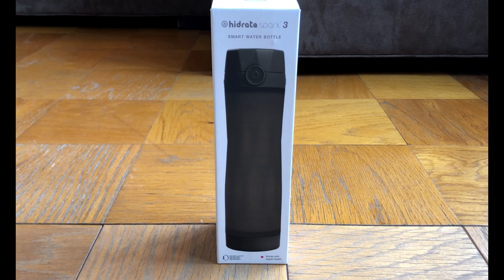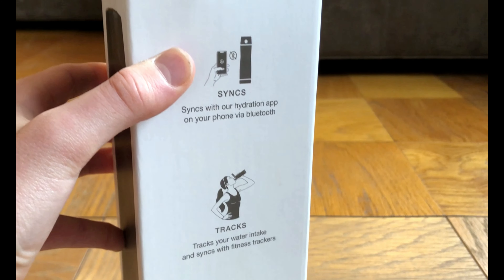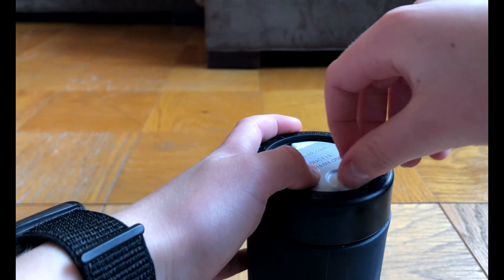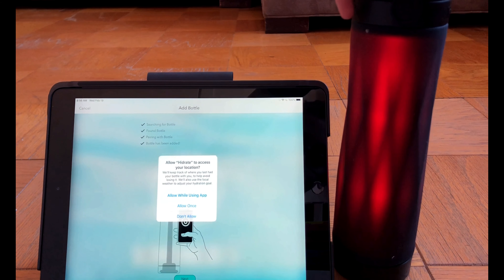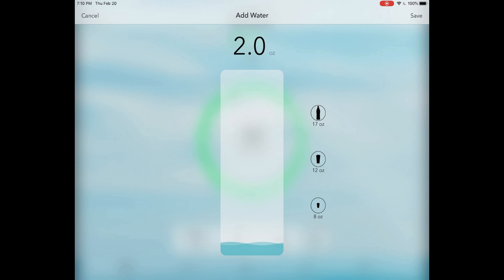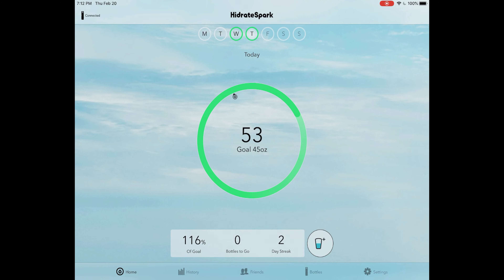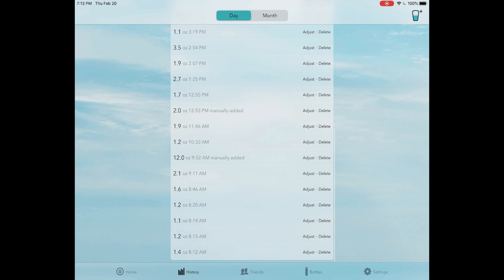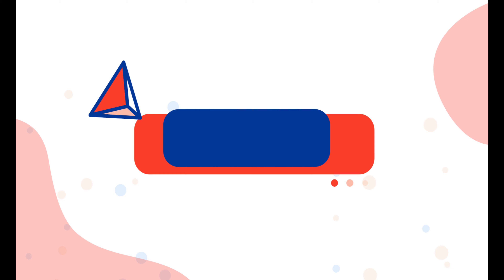Smart Water Bottle Review and Unboxing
Hey guys. How's it going? Today we have a video about a smart water bottle that tracks how much water you drink per day. Is it worth it? Watch the video to find out! This video will give you a detailed description of the features and setup of the water bottle. While I realize these are very difficult times with the Coronavirus, let's support one another and stay strong. Stay healthy!